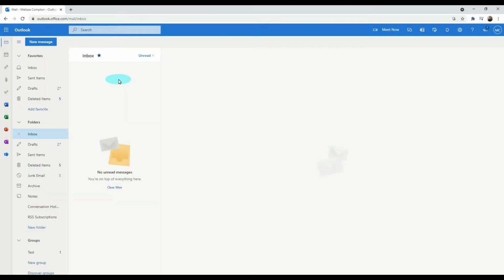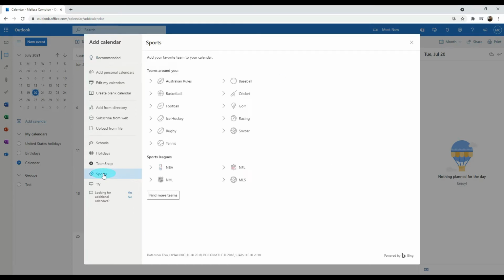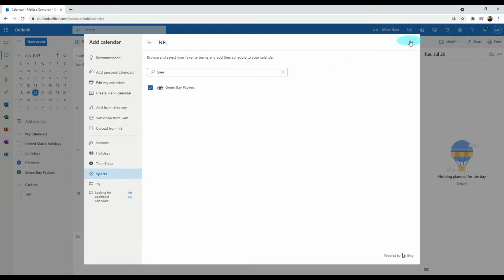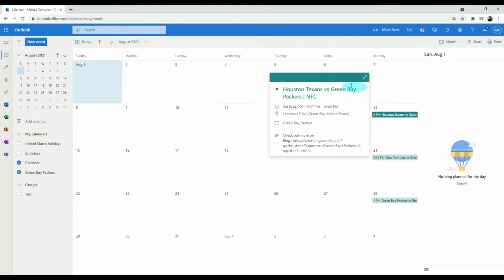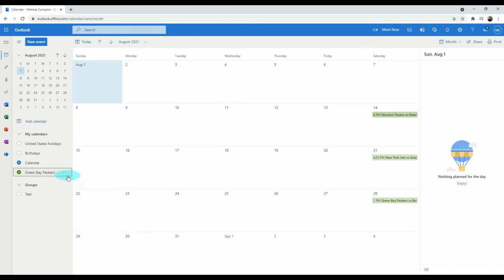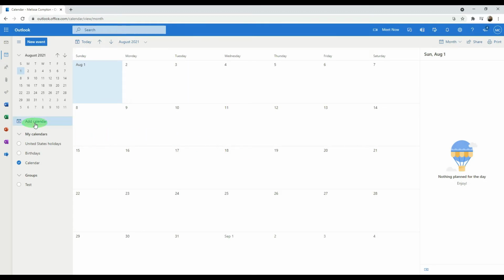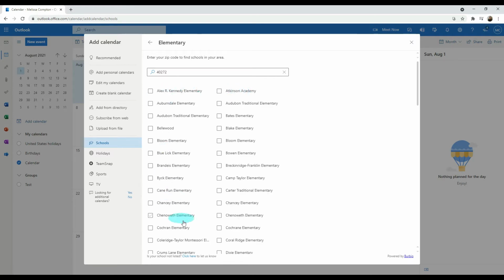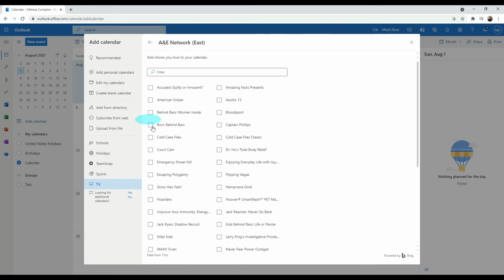How to add your favorite sports teams, tv shows and kids school schedules to your outlook calendar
​In this tutorial you’ll learn how to add your favorite sports teams, tv shows and kids school schedules to your outlook calendar.  Once it's added to outlook through your online office 365 account it will sync to all other devices.